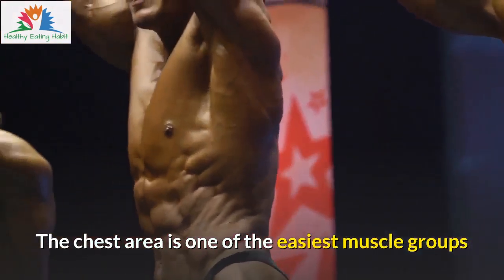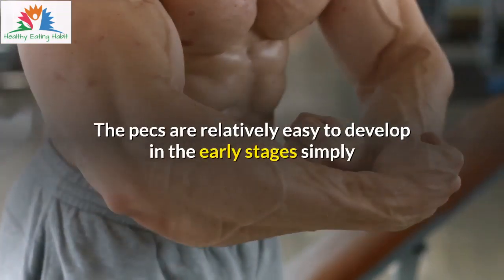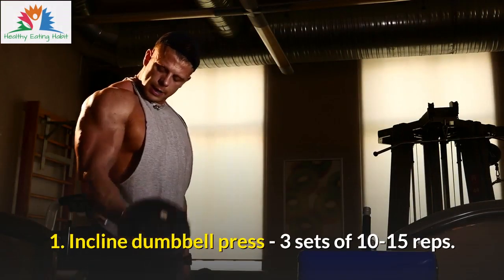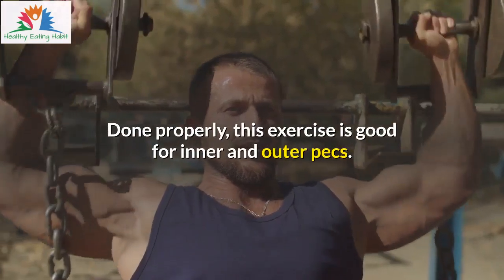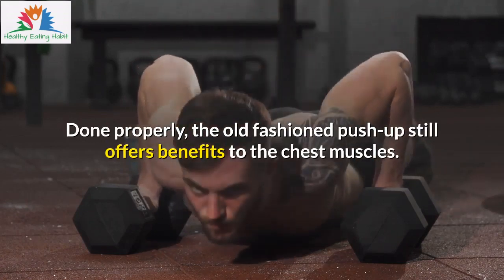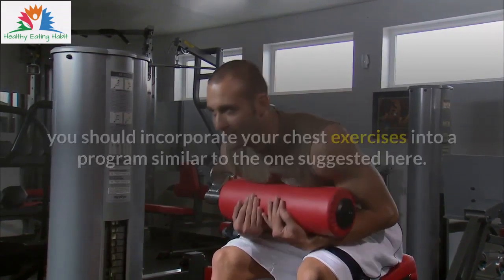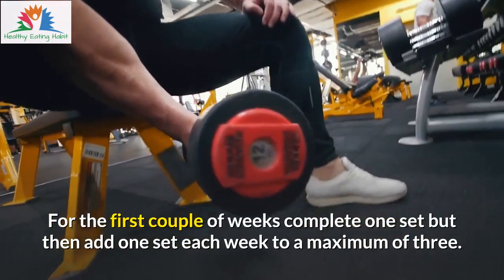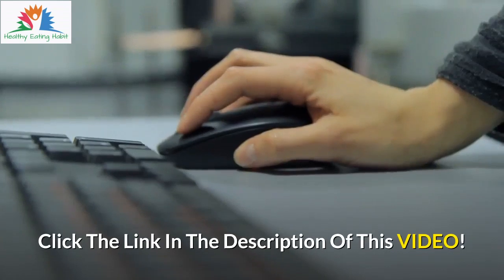🔥 Chest Exercises For Beginning Bodybuilders 🔥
IF YOU WANT TO LOSE WEIGHT THE HEALTHY WAY
The chest area is one of the easiest muscle groups for beginning bodybuilders to strengthen and develop. It consists of a large muscle (pectoralis major) to either side of the breastbone and a smaller muscle (pectoralis minor) underneath. The pecs are relatively easy to develop in the early stages simply because they can be trained intensively although care needs to be taken to work them from different angles to ensure full development.

For beginners, three safe but effective exercises are recommended.

1. Incline dumbbell press - 3 sets of 10-15 reps. When you feel comfortable with the mechanics involved in this exercise you can move on to using a barbell instead, remembering to maintain proper form.

2. Incline dumbbell flyes - 3 sets of 10-15 reps. Done properly, this exercise is good for inner and outer pecs.

3. Push-ups - 3 sets of 10-15 reps. Keep your body straight from head to knees and lower your body until your arms form right angles. Done properly, the old fashioned push-up still offers benefits to the chest muscles.

As with all exercises you need to take care of scheduling specific body parts. To begin with, you should incorporate your chest exercises into a program similar to the one suggested here.

Day 1: Biceps, Back, Abs.

Day 2: Hamstrings, Shoulders, Abs.

Day 3: Quads, Forearms, Calves.

Day 4: Triceps, Chest, Abs.

For the first couple of weeks complete one set but then add one set each week to a maximum of three. At the end of three months you will be ready to move on to more intensive intermediate level exercises.

This channel is all about healthy food, healthy eating, diet plan, weight loss, exercise, fitness, and workout.